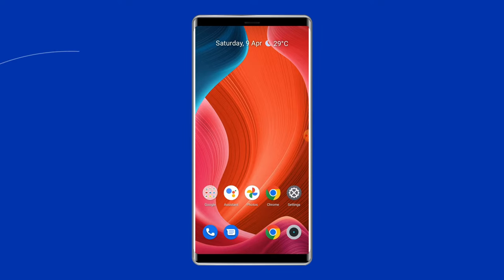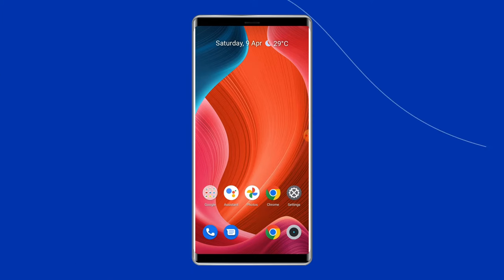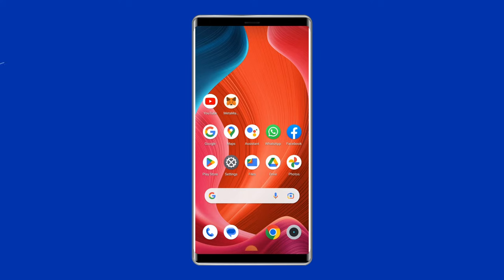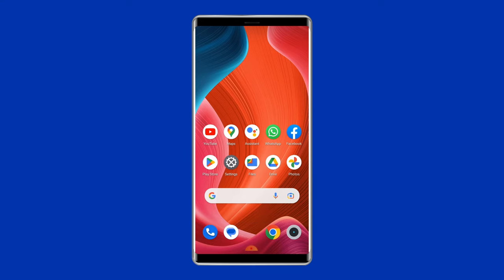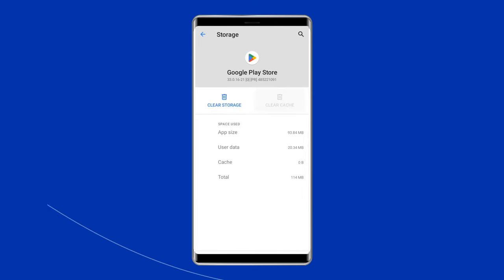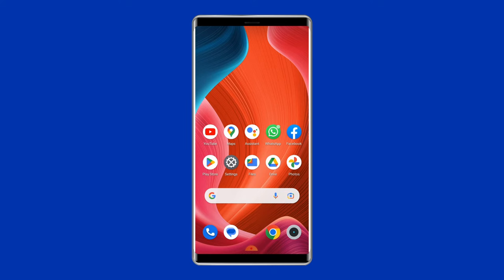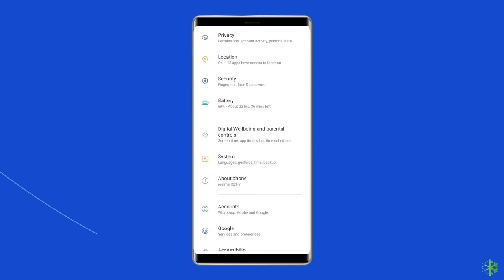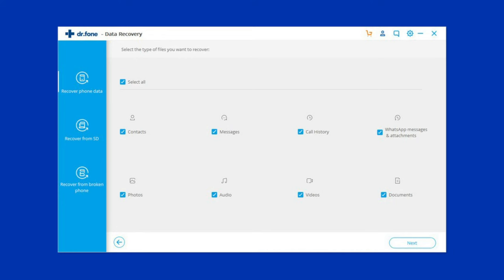How to Fix System UI Isn't Responding in Android | Working Video| Android Data Recovery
The System UI is a system app on any Android device that works as a global UI during the device booting process. Thus, if your system UI isn't responding on your Android phone, follow the fixes shared in this video.

Key Moments in Video:

0:00 Intro
0:42 Causes
1:09 Sol 1: Restart Your Android Phone
1:39 Sol 2: Uninstall Downloaded Third-Party Apps
2:27 Sol 3: Clear Google App Cache
3:05 Sol 4: Factory Reset Your Phone
3:51 Sol 5: Use Android Repair Tool